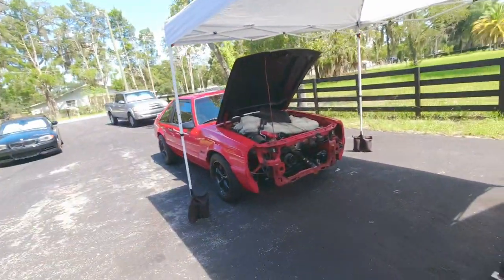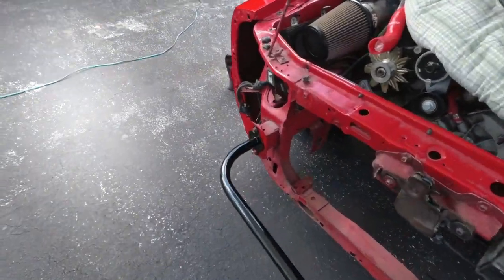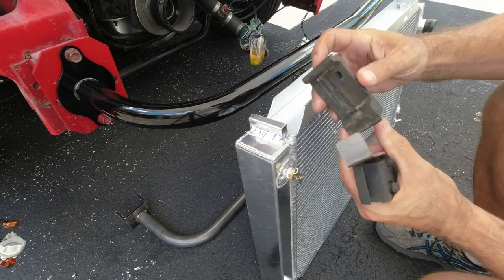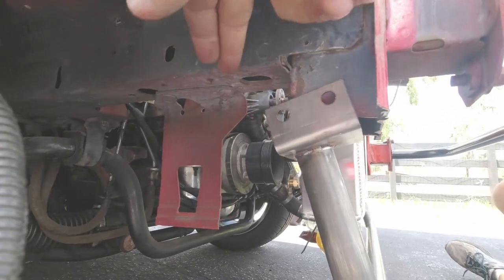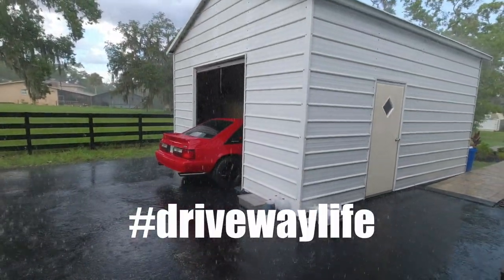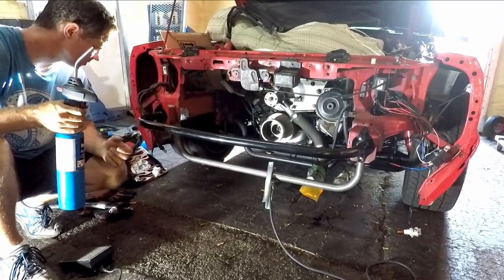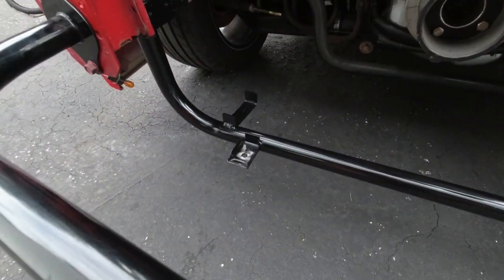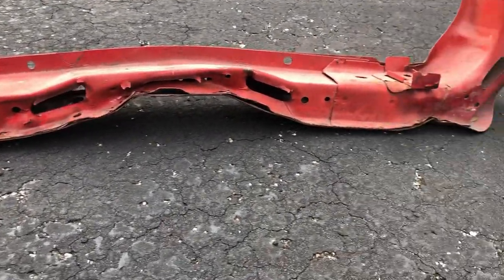#2 Lower radiator core cutout and weld in on the 92 Fox Project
Cut out the lower radiator core and weld in a tubular bar on the 92 Fox Project.  Also welded in some brackets for the A/C condenser since we're keeping AC.